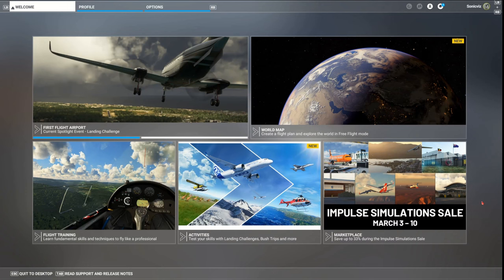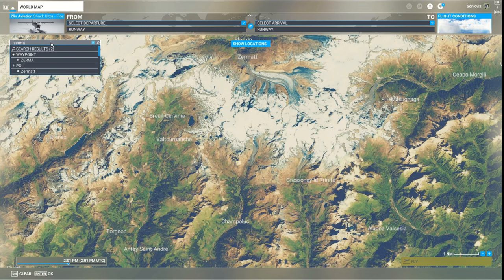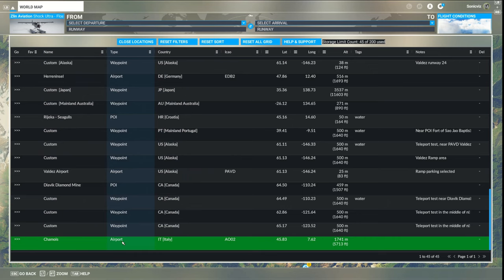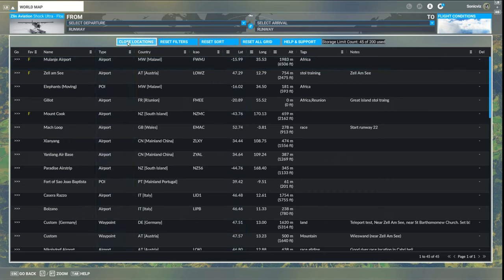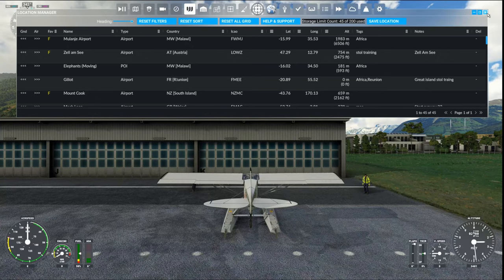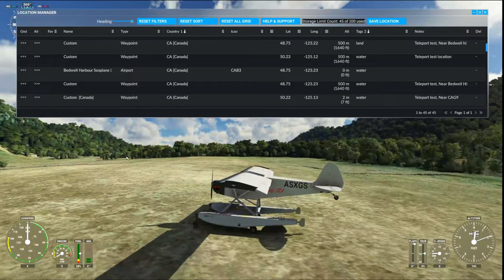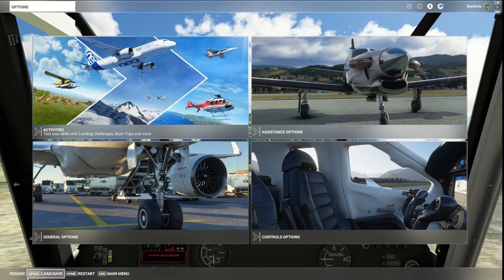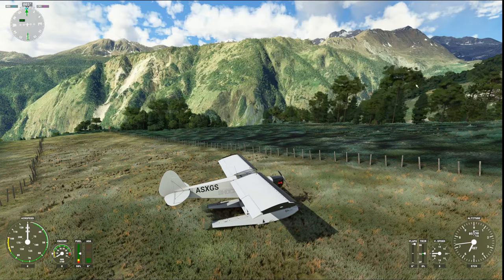Location Manager for MSFS: Start Anywhere [Note: Mouse & Keyboard required]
Turbocharge MSFS: Save time with Location Manager, and spend it flying more.
IMPORTANT: Keyboard and Mouse are required to use Location Manager properly.